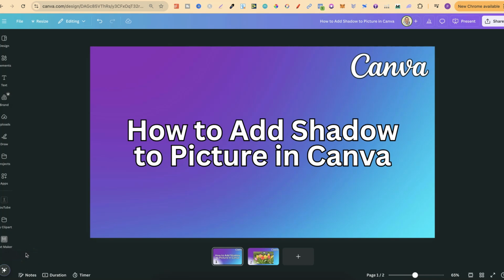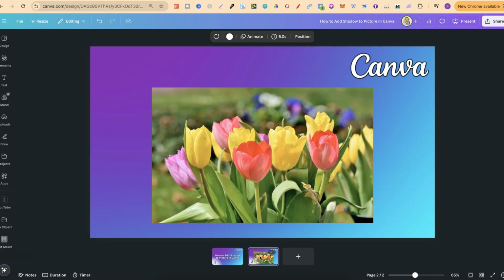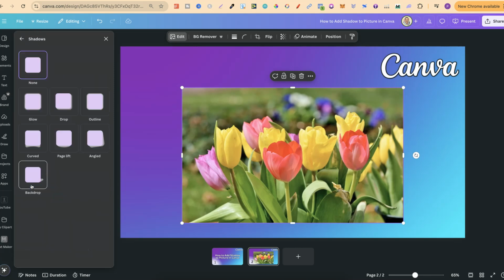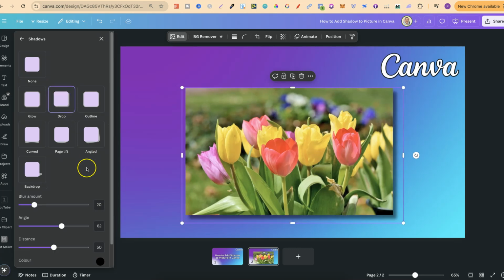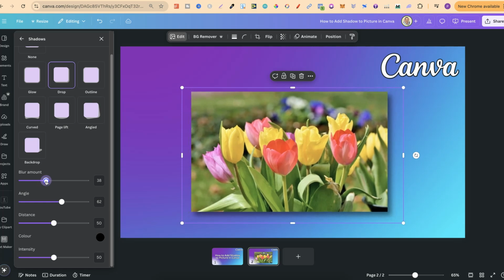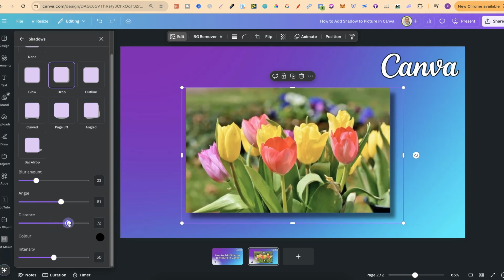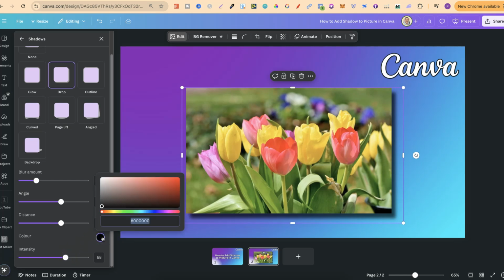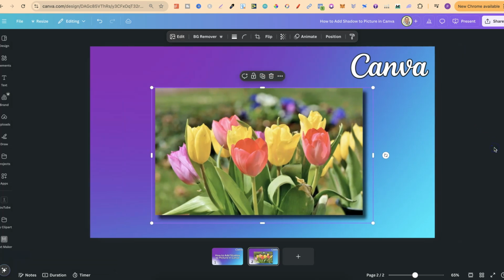How to Add Shadow to Picture in Canva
This quick and easy tutorial will guide you through creating shadow effects in Canva, perfect for adding depth and a professional touch to your designs. Canva’s tools make it simple to customize shadows and enhance your images effortlessly!

In this video, you’ll discover:
✅ How to add a shadow to a picture in Canva. (step-by-step)